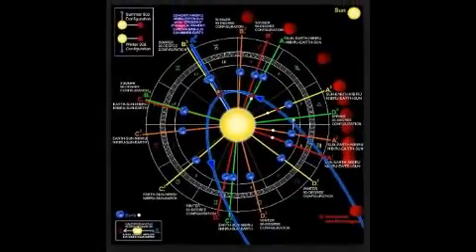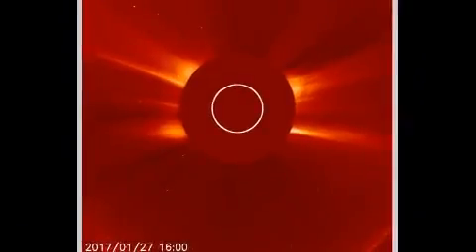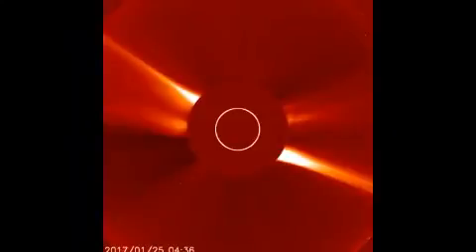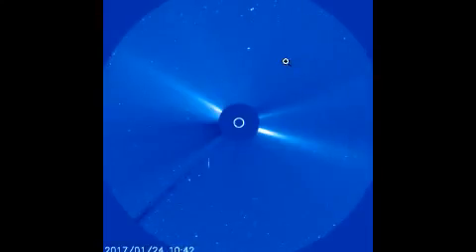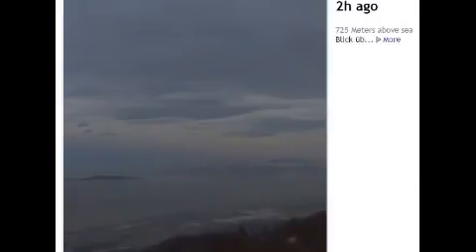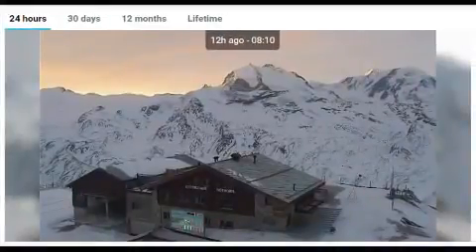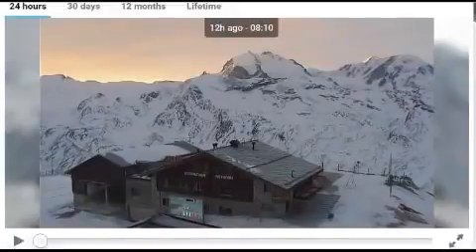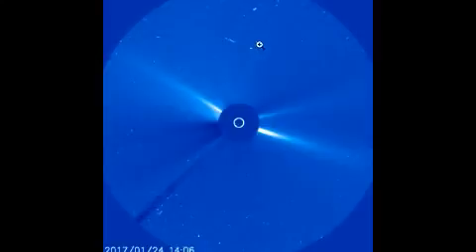SWISS HD WEBCAMS SHOWING THE SYSTEM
Thank you for your kind respect, and more webcams shortly. The End cam footage is threw the year of 2016 months to see the sun has changed.

On my channel you will find a lot of great news!

Thank you for your kind respect, and more webcams shortly. The End cam footage is threw the year of 2017 months to see the sun has changed. NIBIRU 27TH JANUARY 2017 SWISS HD WEBCAMS.